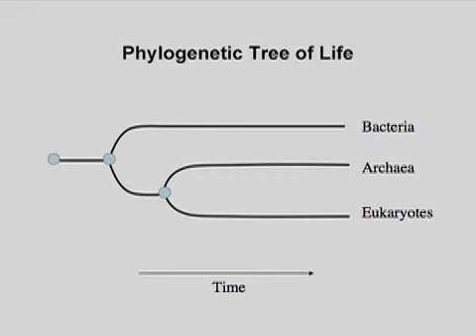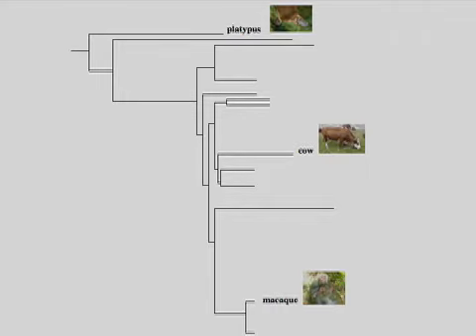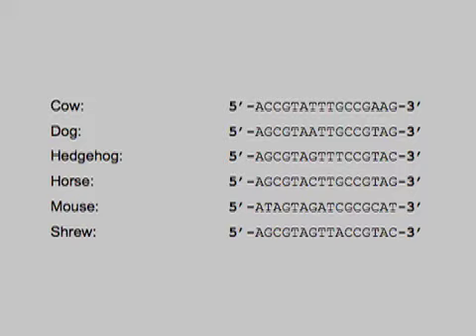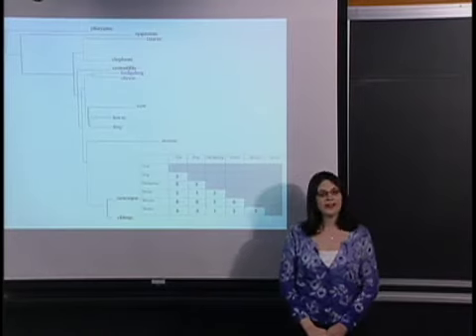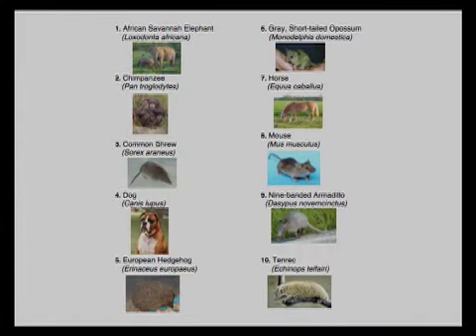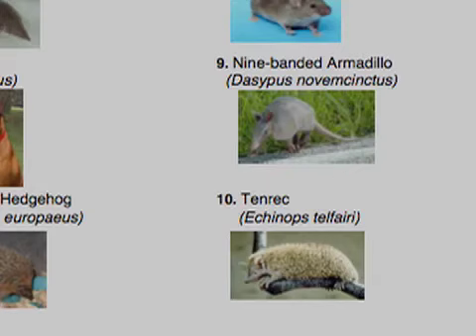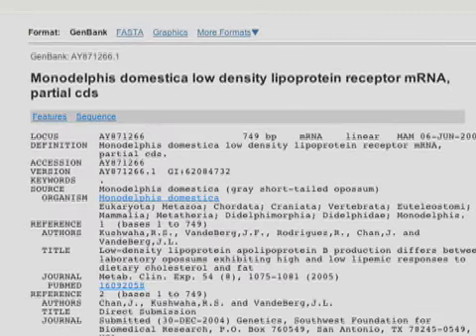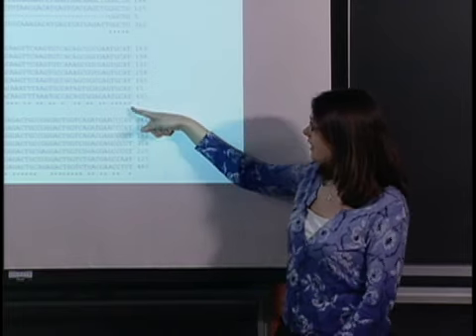BLOSSOMS - Classifying Animals by Appearance Versus DNA Sequence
Video Summary: The topic of this video module is how to classify animals based on how closely related they are. The main learning objective is that students will learn how to make phylogenetic trees based on both physical characteristics and on DNA sequence. Students will also learn why the objective and quantitative nature of DNA sequencing is preferable when it come to classifying animals based on how closely related they are. Knowledge prerequisites to this lesson include that students have some understanding of what DNA is and that they have a familiarity with the base-pairing rules and with writing a DNA sequence. However, these topics are covered briefly in the lesson. All necessary hand-outs and worksheets are downloadable in Word and PDF formats, and materials needed for the lesson are only paper and pen/pencil. The types of in-class activities for this lesson include creating phylogenetic trees, calculating pair-wise differences of the gene sequences of 10 animals, and group discussions. This learning video also includes a lesson extension for teachers and students with access to a computer and the Internet. (See Teacher Guide segment) This extension introduces teachers to free online software that will allow students to use the program written by scientists to examine the hundreds and thousands of letters of the DNA sequences of mammals, count the pair-wise differences and make phylogenetic trees.